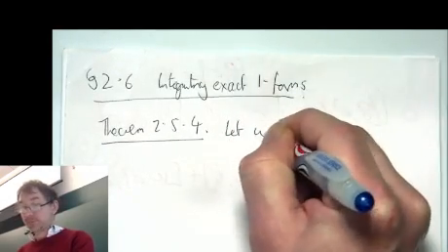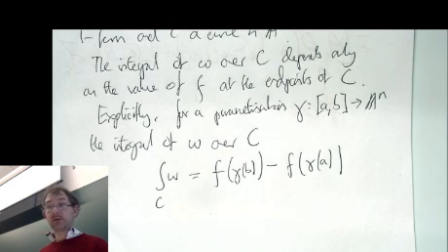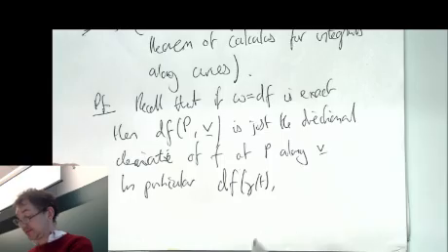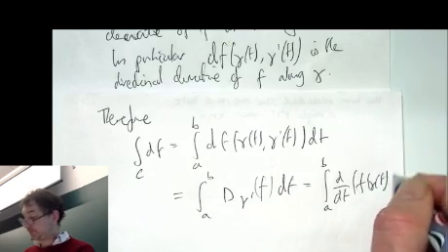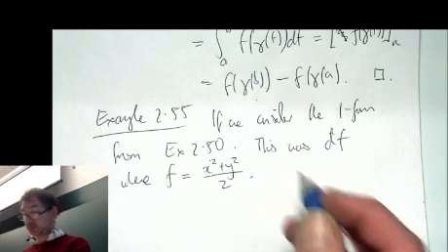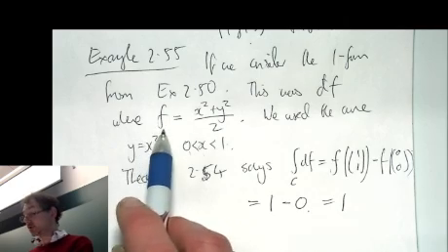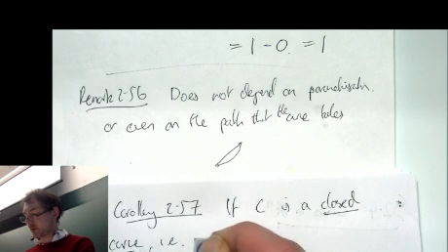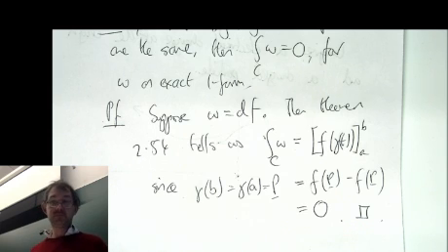2.6.2 Integration of exact 1-forms